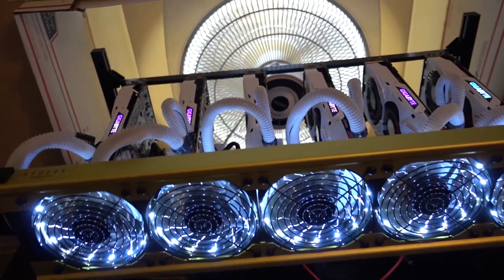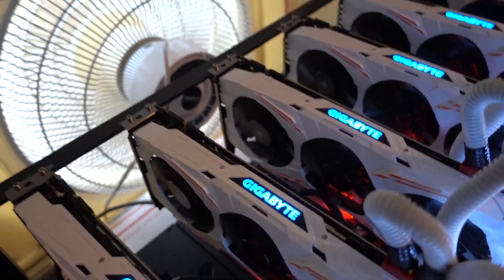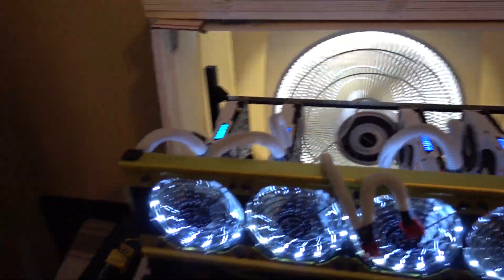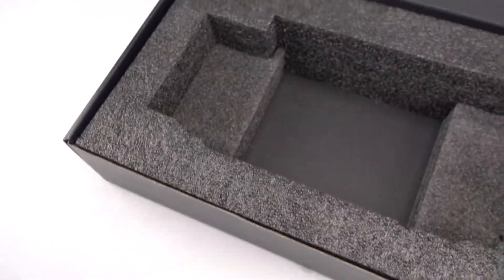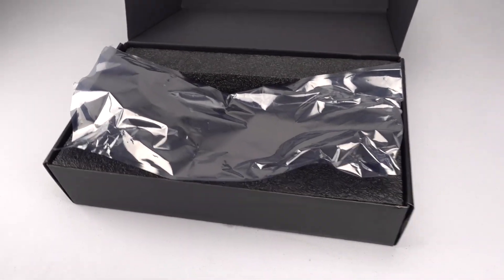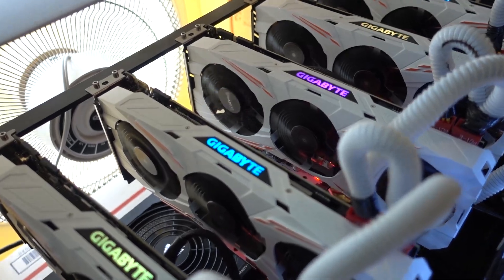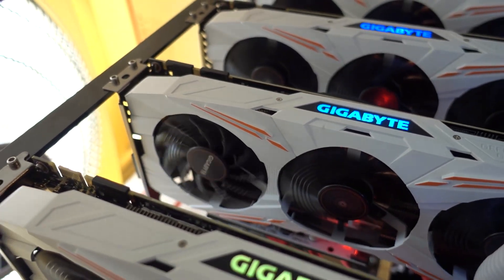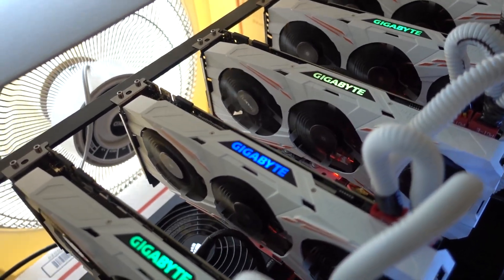ARE YOU FREAKING KIDDING ME? Gigabyte 1080 Ti Gaming OC Fans ARE CRAP!!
So, yet again, another card has had the first fan die.

The Camera:
SONY RX 100 IV